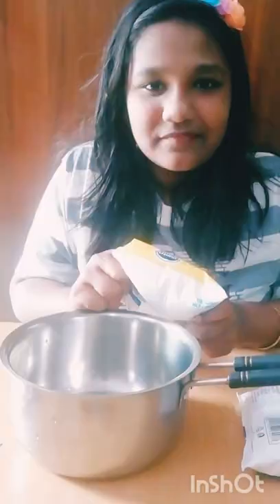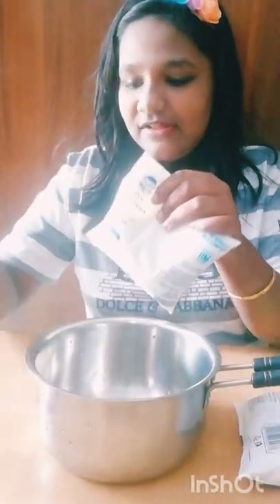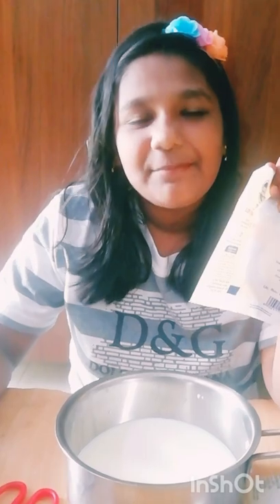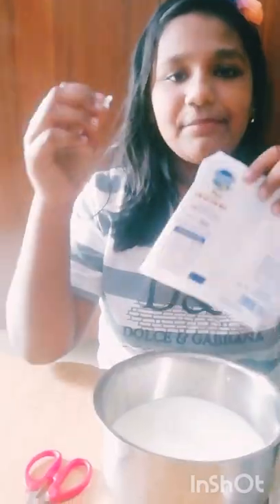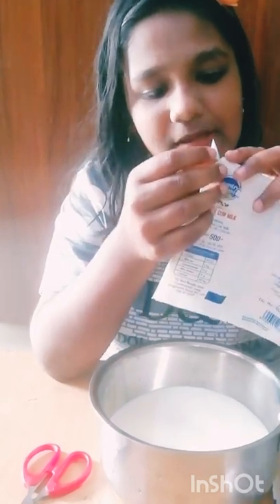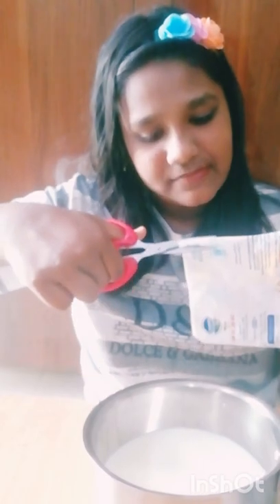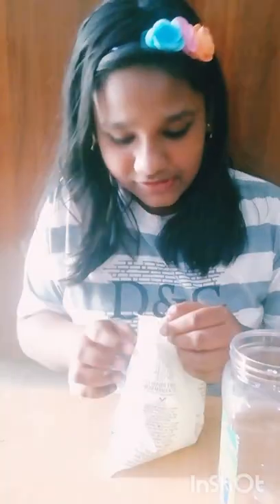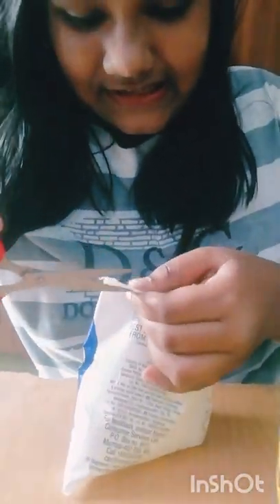Tips to Avoid PlasticCover wastage and Save Ground Water Environment awareness video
Environmental Awareness Video | Tips to Avoid Plastic Cover wastage and Protect /Save Ground Water | How to cut and dispose plastic bags/ covers and protect our ground water for future